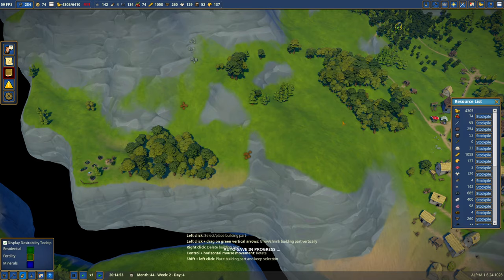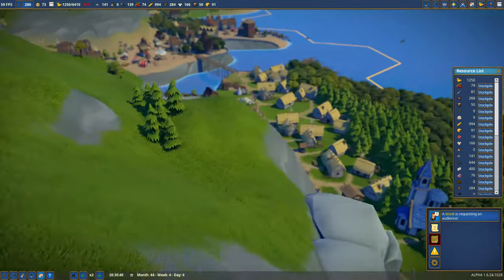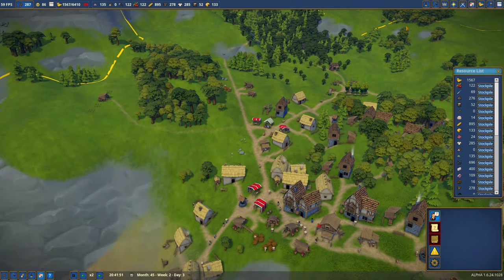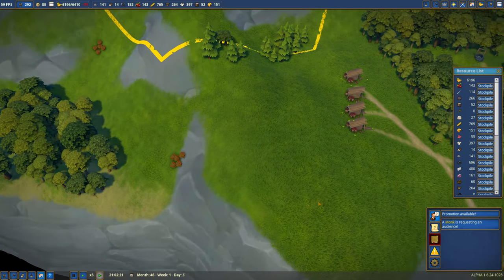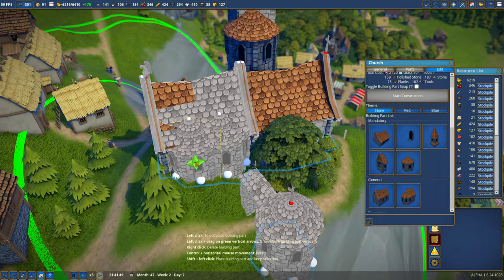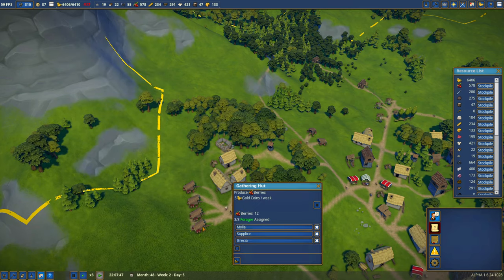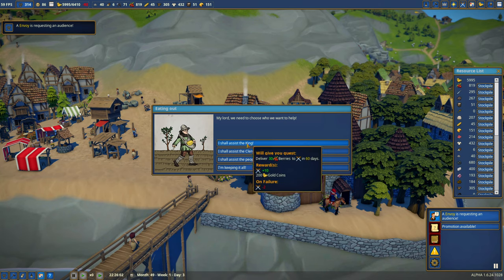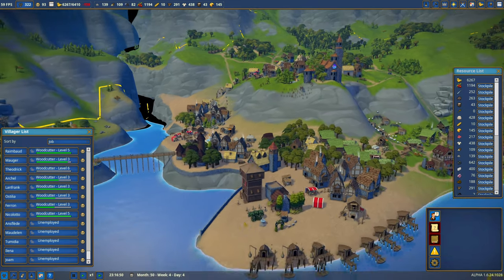Splendor Facade ⛰️ Green Mountain - Foundation Gameplay - Part 11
These videos are recorded during my Saturday Foundation streams over on Twitch

More fun Foundation gameplay 2020!  Foundation Early Access.